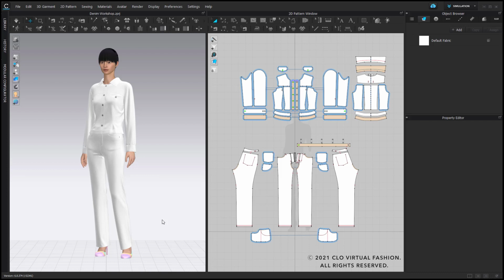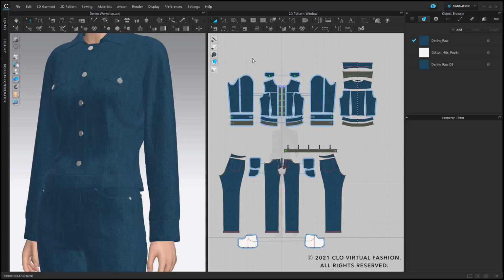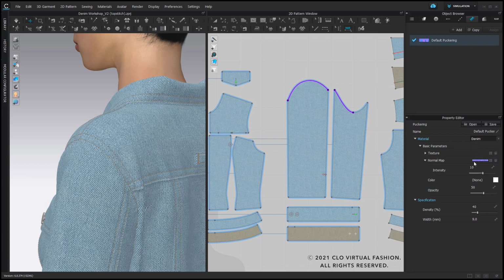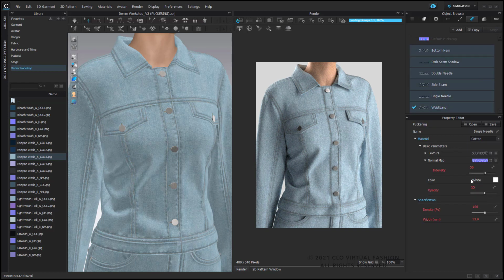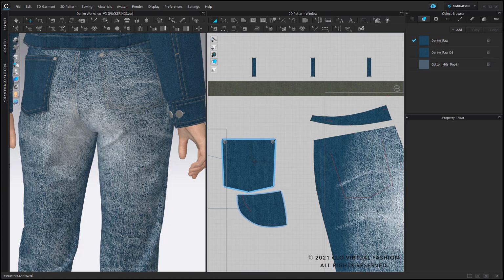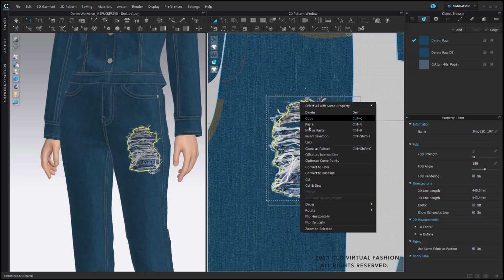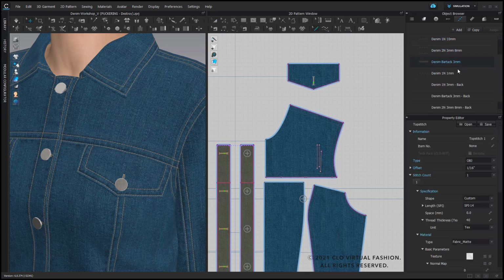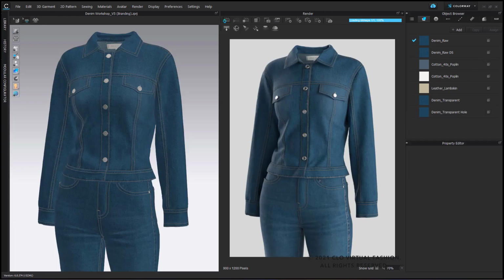Denim and its Treatments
Find out how to create realistic denim garments in CLO with this tutorial. This tutorial will begin with fabrics and textures, going through topstitching and puckering, and ending with different denim finishings such as wet- and dry-washings, laser engraving, holes, raw edges, grinding, and wrinkles.